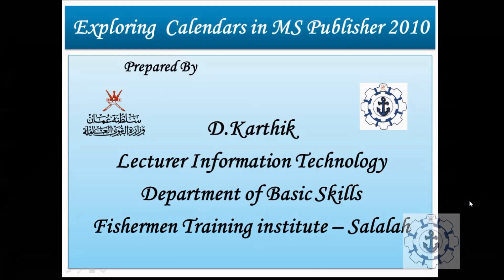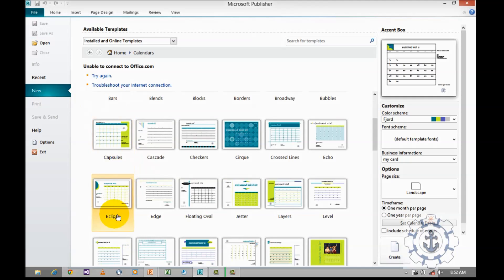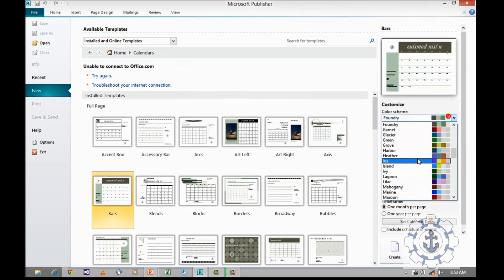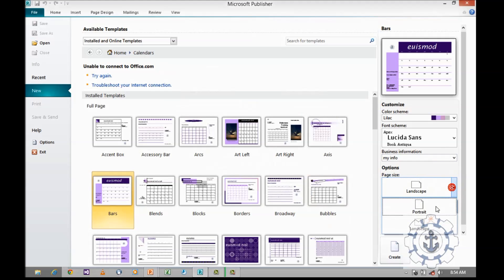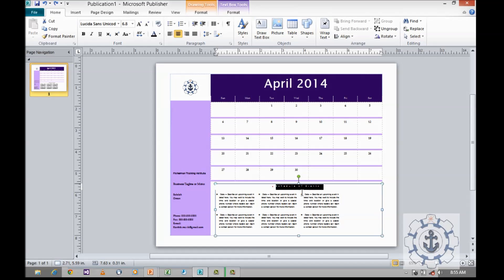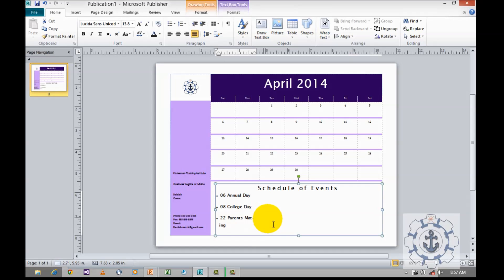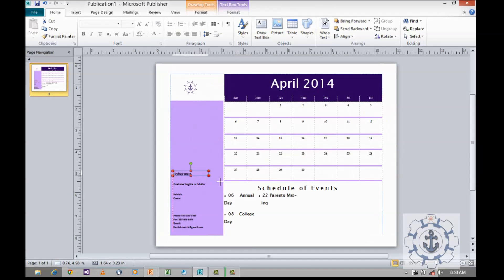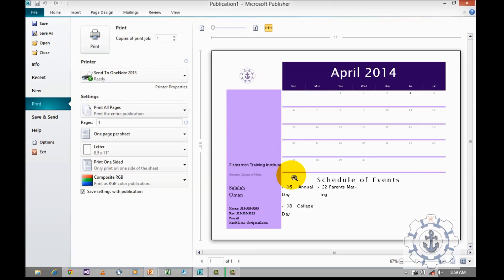How to use Calendars in Microsoft Publisher 2010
1. Creating a Full Page Calendar
2. Customizing Color & font Schema
3. Customizing page orientation
4. Customizing Time Frame
5. Print Preview